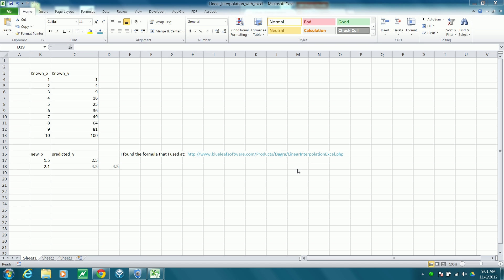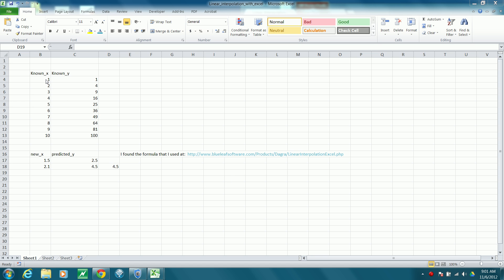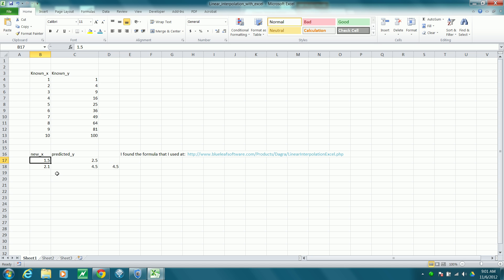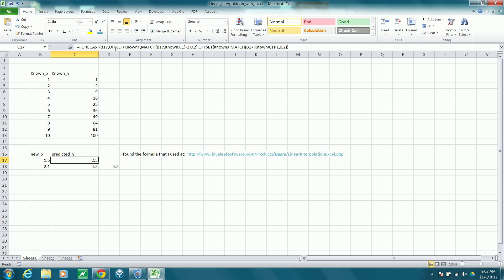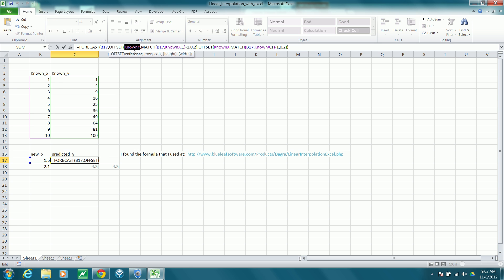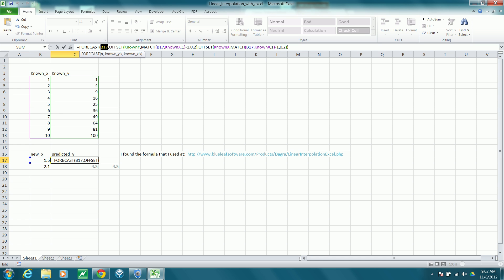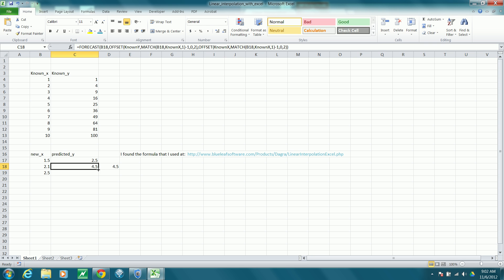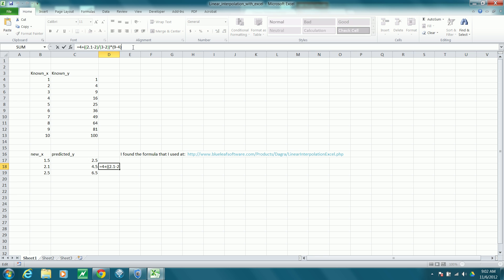linear interpolation in excel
tutorial for linear interpolation in Microsoft excel

excel formula:  =FORECAST(B17,OFFSET(KnownY,MATCH(B17,KnownX,1)-1,0,2),OFFSET(KnownX,MATCH(B17,KnownX,1)-1,0,2))